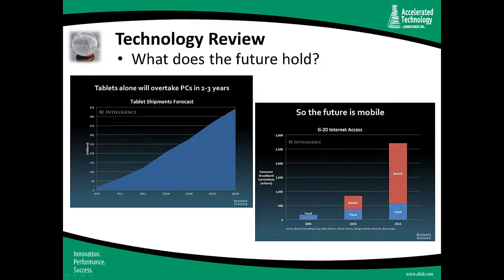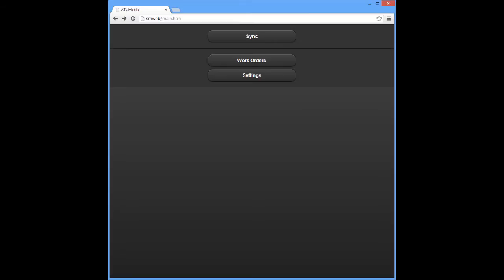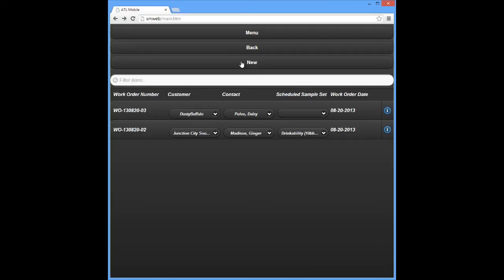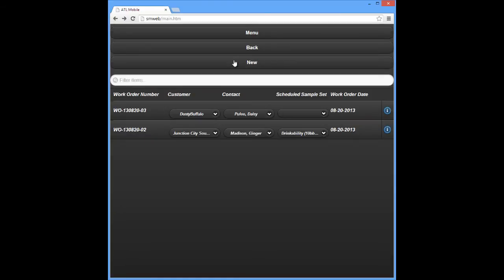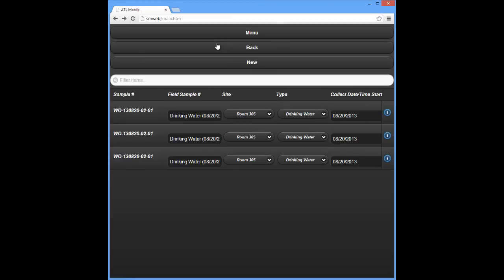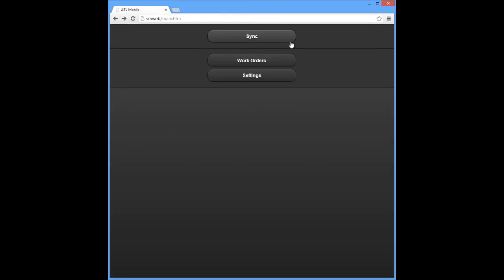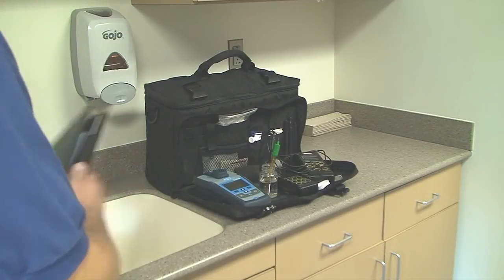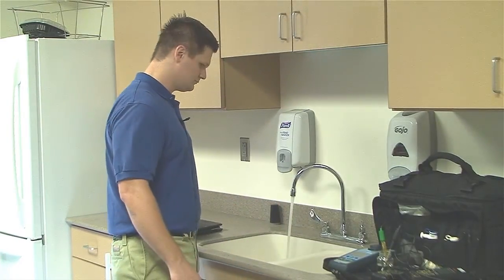LIMS Without Limits: Using Mobile Technology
To find out more about Mobile LIMS please visit our